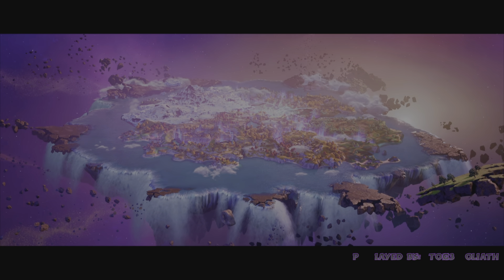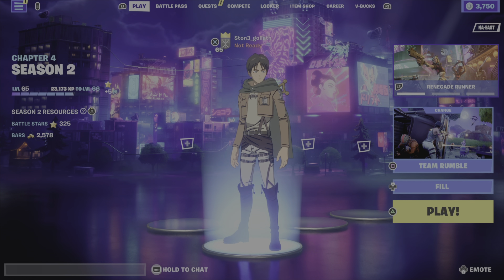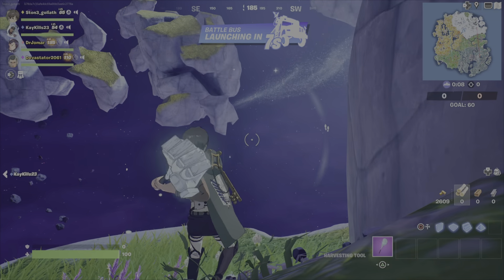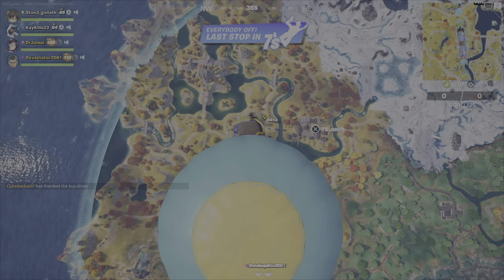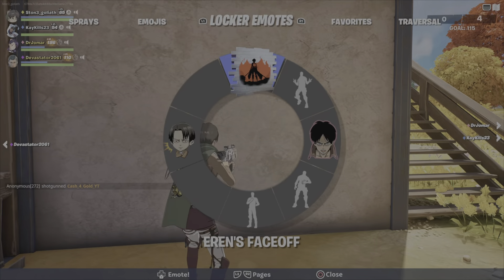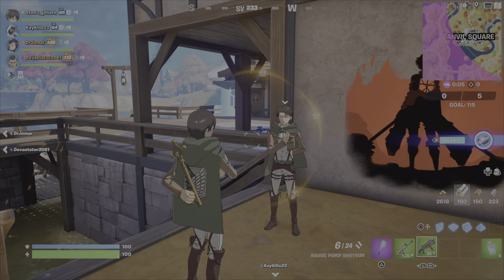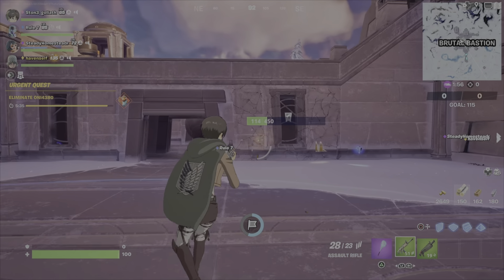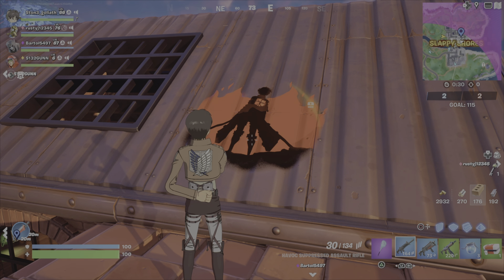Fortnite Eren Jaeger bundle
Showing off everything that you get in the Eren Jaeger bundle Pack.